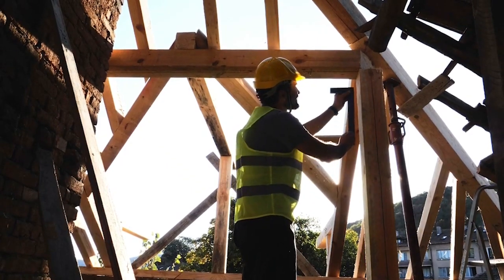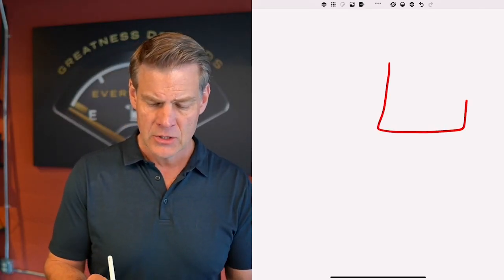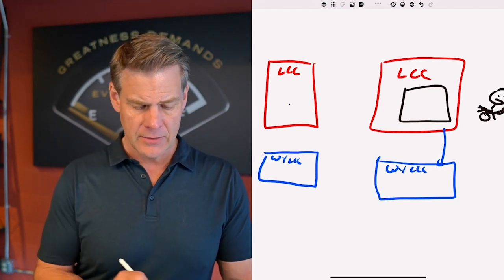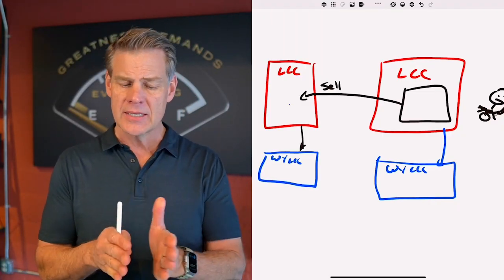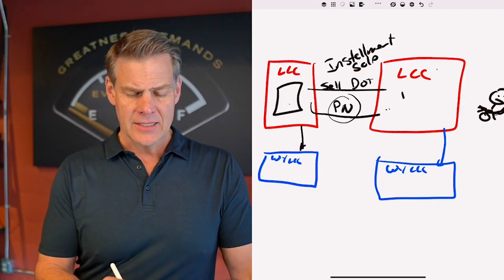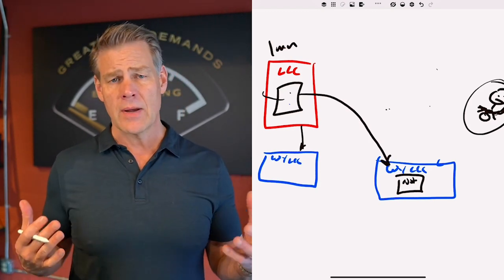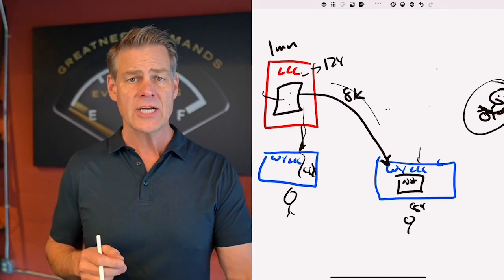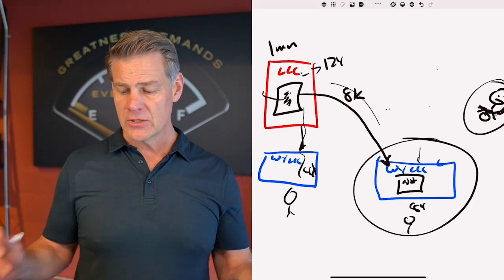How To Structure Your BUILD TO Rent PROPERTY (Asset Protection From LAWSUITS)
In this video, I'll show you how to protect your build-to-rent property for maximum asset protection against any possible lawsuits.

Would you like to learn more about this topic and talk to someone?

If you're building a multi-use property, it's crucial to understand the potential risks, including injury claims that could arise long after construction is completed.

I’ll walk you through the steps to ensure your asset is protected, starting with using a Limited Liability Company (LLC) during the build phase. We’ll also discuss strategies for transferring the property to a separate LLC after completion to safeguard against lawsuits.

Plus, I'll share how setting up an installment sale can provide added protection for your assets.

1:04 "Develop a strategy around making sure that type of lawsuit will not get to your asset."

Show Notes:
0:00 Intro
1:17 Placing Asset into an LLC
2:05 Anonymity LLC
3:38 Selling Property to LLC
6:38 Understanding This Strategy
7:25 Assigning Note to WY LLC
9:15 Final Tips

Register for an upcoming workshop today to protect your business and personal assets from snoopy lawyers, creditors, or even greedy people out to make a quick buck who want to take advantage of YOU. 👉 Save Your Seat

Download your free copy of Un-Tax Yourself eBook and discover the secret to real estate wealth is in the tax deductions.

Clint has grown his legal and tax firm to over 400 employees by assisting real estate investors with creating and implementing solid entity structuring plans. His success in these regards is in large part due to his personal investing experience. A successful attorney, real estate investor, and speaker, Clint has used his innovative and dynamic strategies coupled with knowledge borne from experience to help thousands of people save millions of dollars and build real wealth.